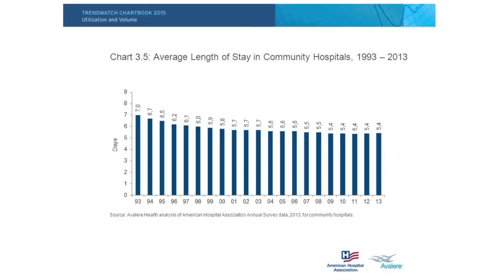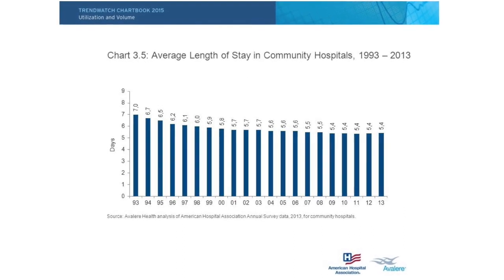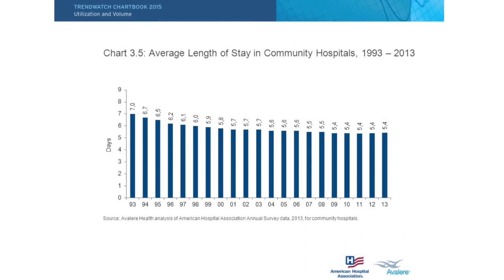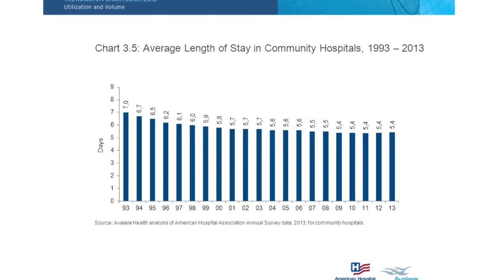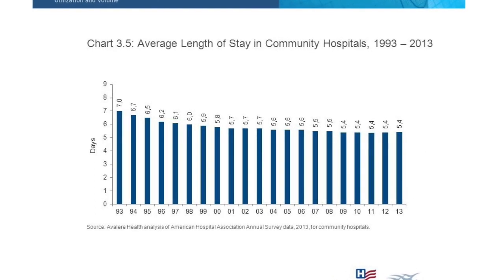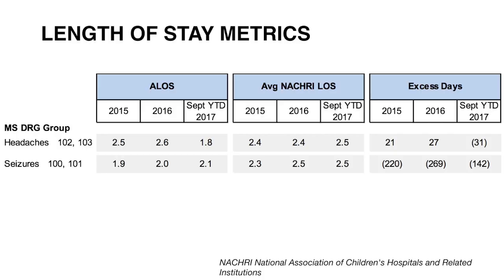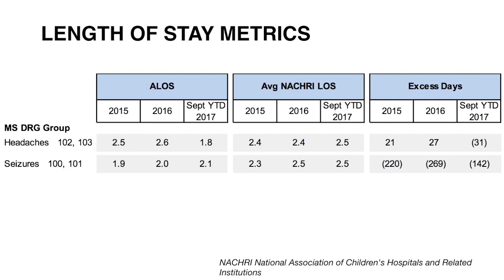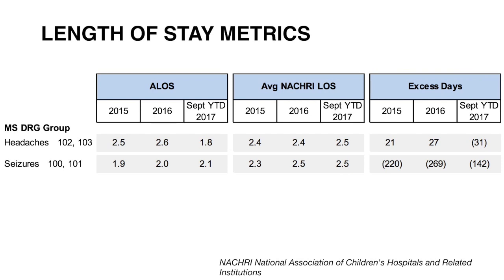Hospital Length of Stay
This video is about Hospital Length of Stay